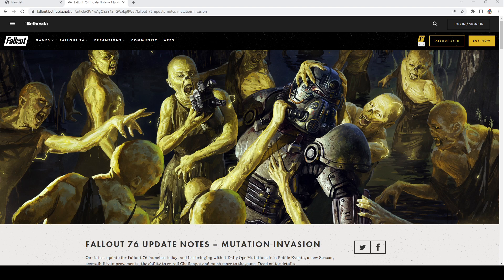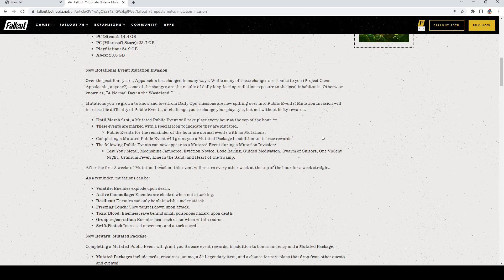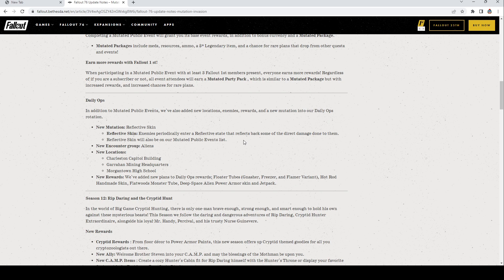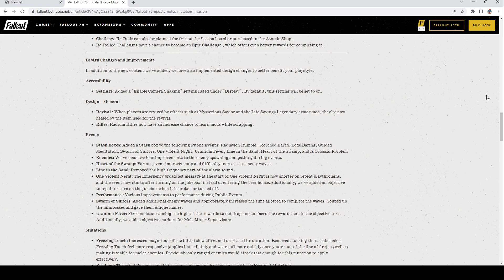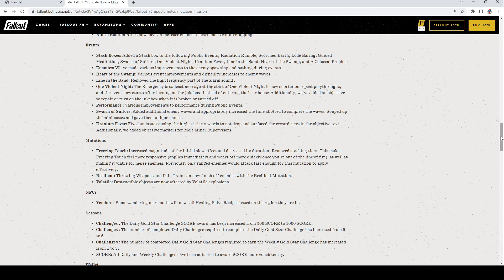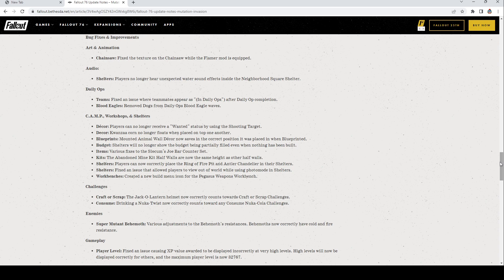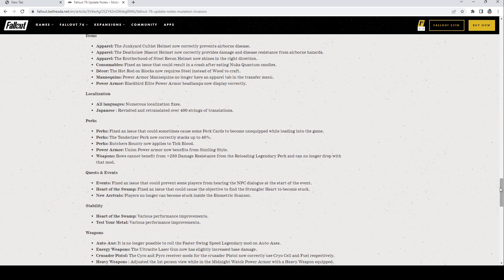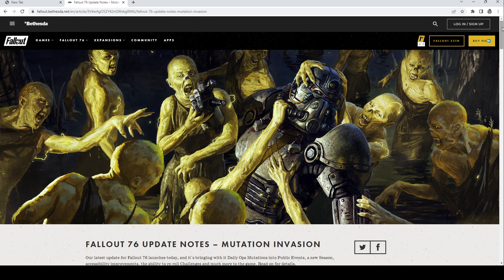Fallout 76 Patch Notes Mutation Invasion Season 12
Let's review these awesome improvements to the game together by going over the recently released patch notes for the season 12 update featuring mutation invasion in the wasteland